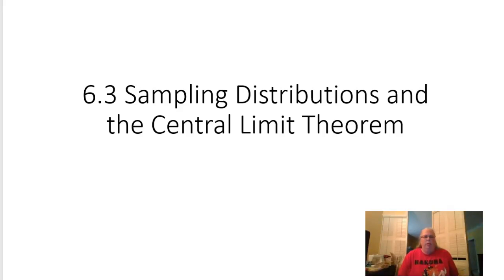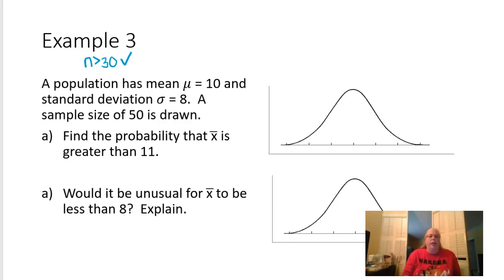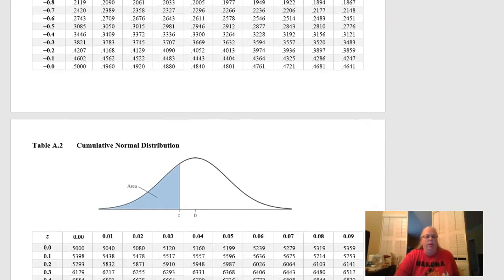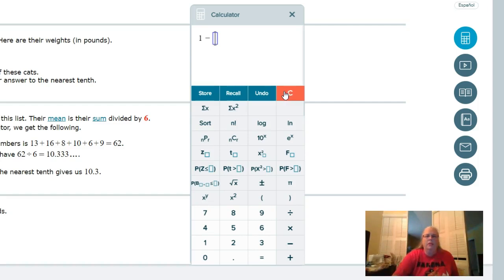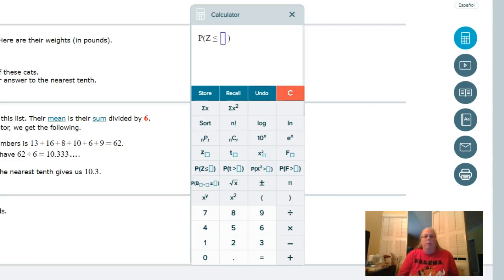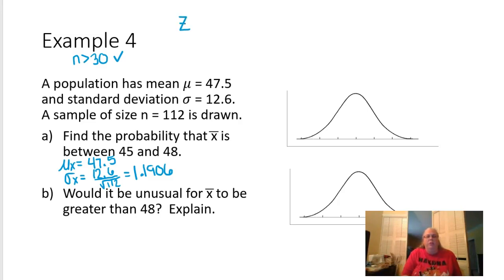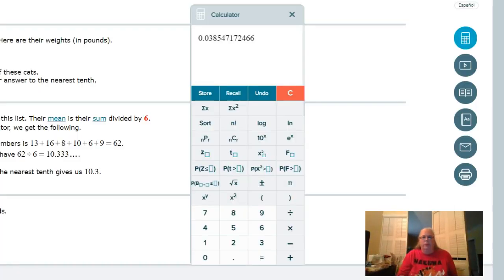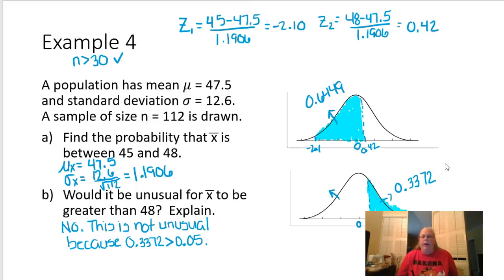MAT 152 Lesson 6.3 Examples